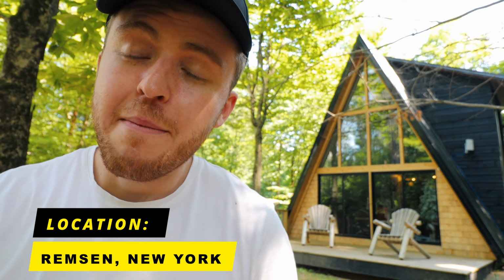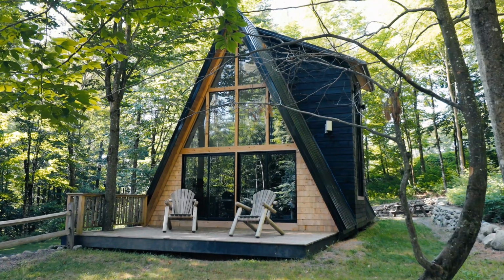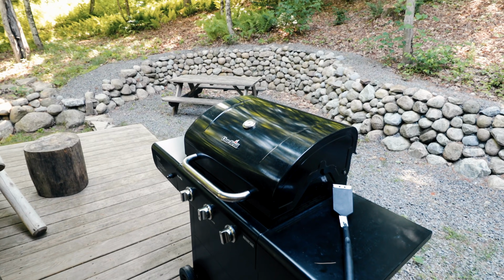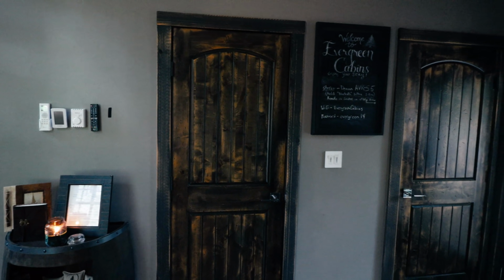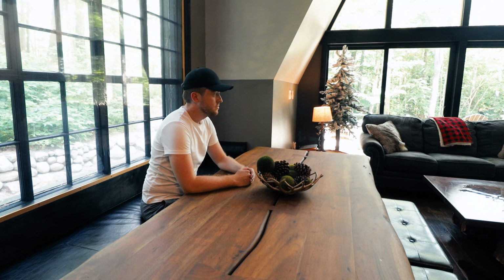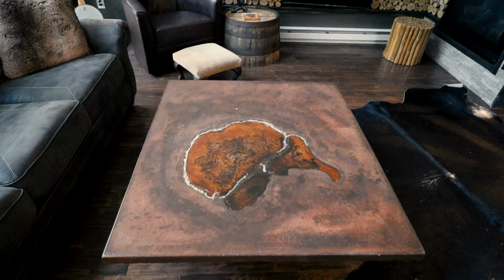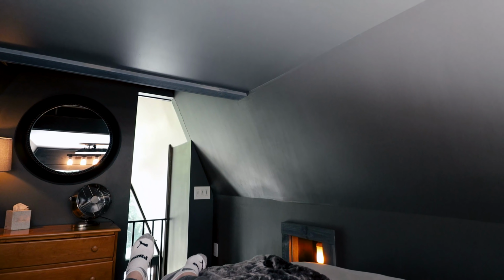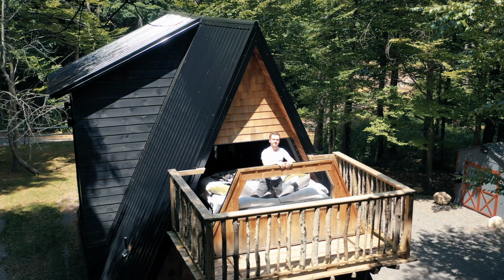LUXURY TINY A-FRAME CABIN! Modern 700 sq ft Cabin (Full Airbnb Tour)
It's time to take a tour of a stunning luxury tiny a-frame cabin in upstate New York!

This property clocks in at about 700 sq ft and boasts not only a breathtaking exterior and top-notch amenities (like high-rise cathedral ceilings and a fireplace), but it has an over the top, SECRET TRANSFORMABLE ROOFTOP!

Watch until the end to see exactly what the roof does!

This A-frame cabin belongs to the company Evergreen Cabins and is located off-grid in Remsen, NY. It's also right down the road from a beautiful lakefront area.

If you're a fan of modern A-frame cabins and luxury tiny house accommodations, this is the Airbnb tour for you.

SAVE $$$ ON AIRBNB!

MY GEAR

My Full Set-Up:

THE PROPERTY

ABOUT ME

I'm a marketing professional, content creator, and traveler who is on a mission to discover the world's most unique accommodations!

When I'm not shooting YouTube videos, I'm running my hospitality marketing agency. I have over 5 years of marketing experience in helping boutique hotels, Airbnbs, and short-term rental properties gain more online exposure and bookings.

I've worked with some of the largest travel brands in the world such as Expedia and Hotels.com and my photography work has been featured by Sheraton Hotels, Mandarin Oriental, and Burj Al Arab (the world's most luxurious hotel).